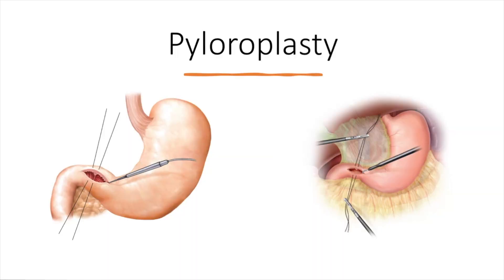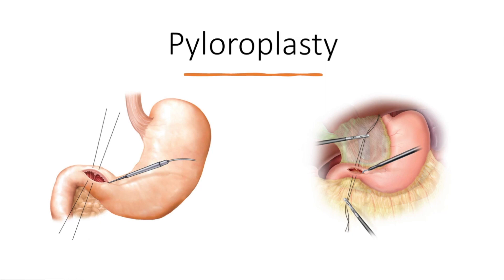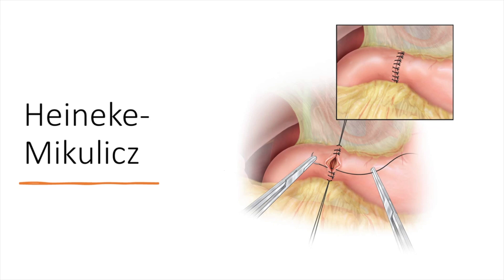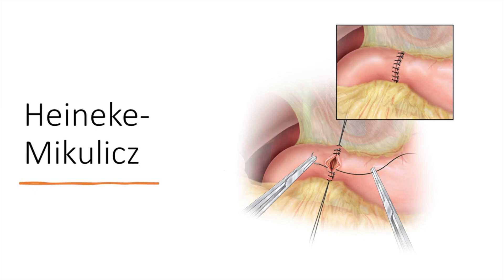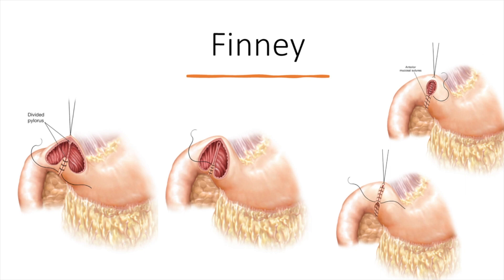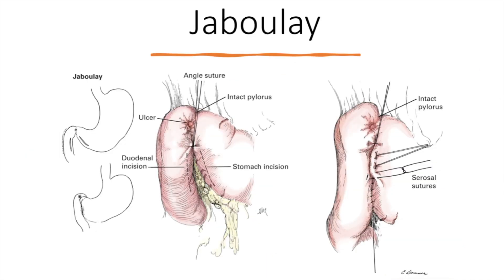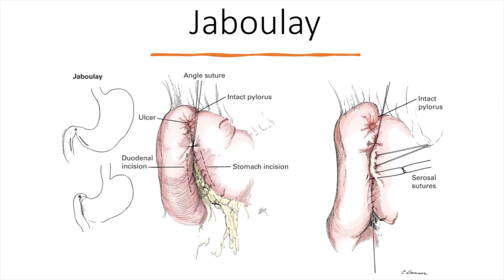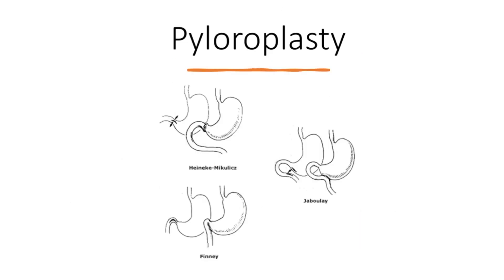Pyloroplasty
This video goes over the basics of the pyloroplasty procedure, the indications, and the three different closure techniques: Heineke-Mikulicz, Finney, and Jaboulay.

References for pictures:
-Mulholland M, Hawn M, Hughes S, Albo D. (2015). Operative Techniques In Surgery. Philadelphia: Wolters Kluwer Health
-Ellison E, Zollinger R.M., Jr. (2016). Zollinger's Atlas of Surgical Operations (10th ed.) McGraw Hill.
-Cameron, J. L. (2019). Current surgical therapy (13th ed.) Philadelphia: Elsevier
-Gastrointestinal Disease, Sleisenger MH, Fordtran JS (Eds), WB Saunders, Philadelphia 1993. p.713